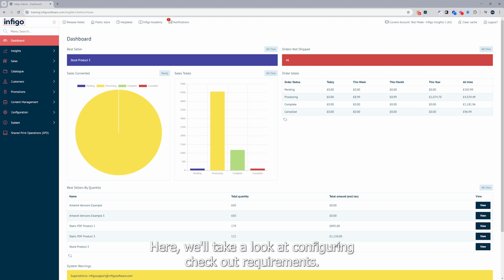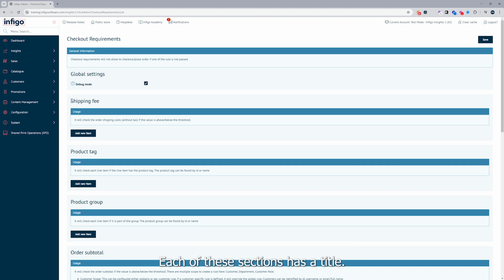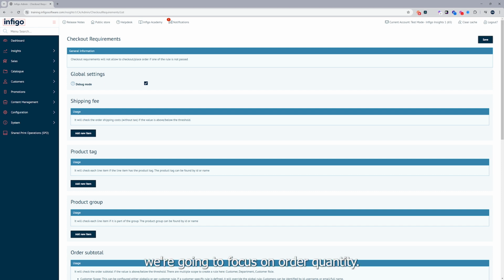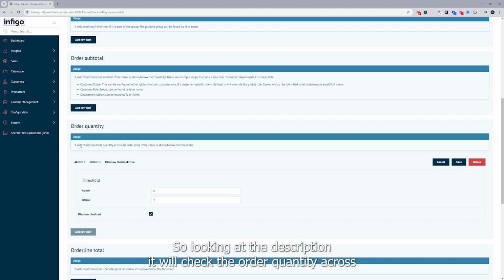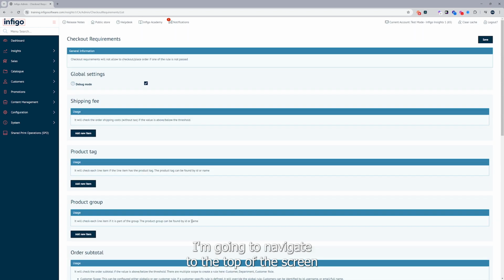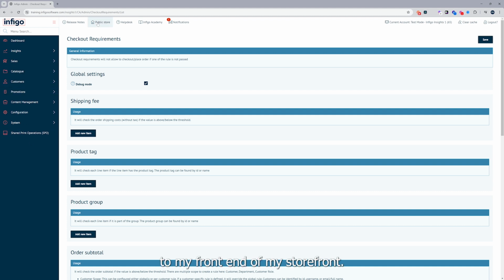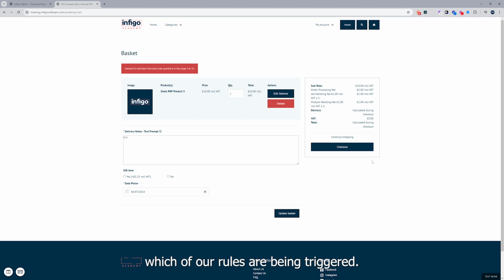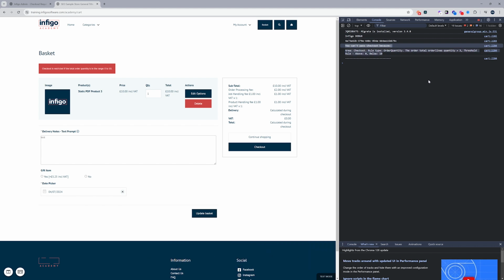Checkout Requirements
BG_064